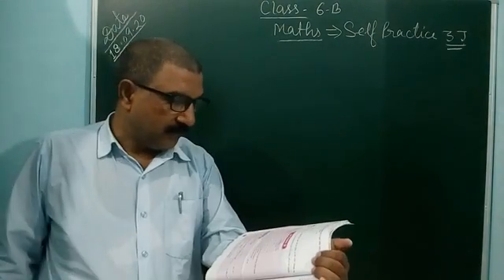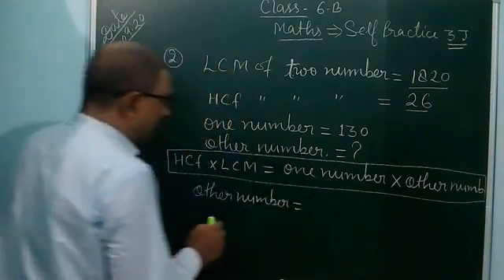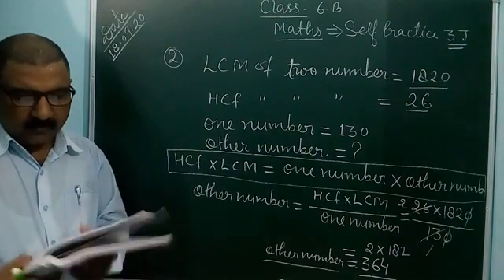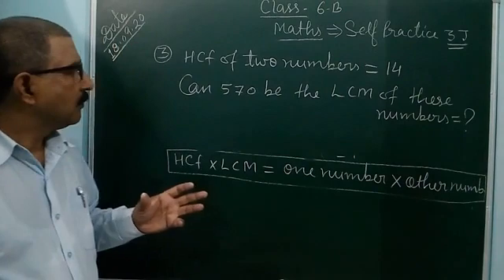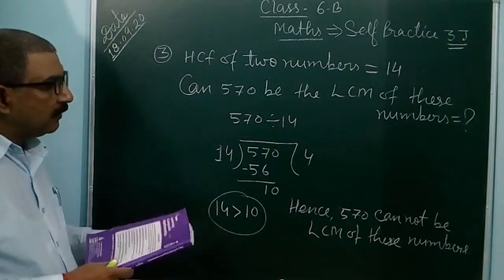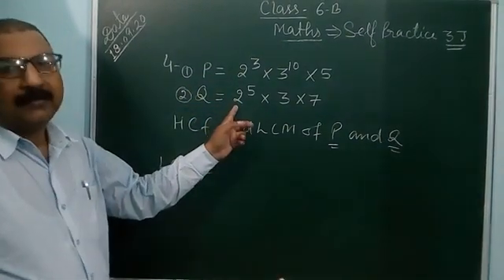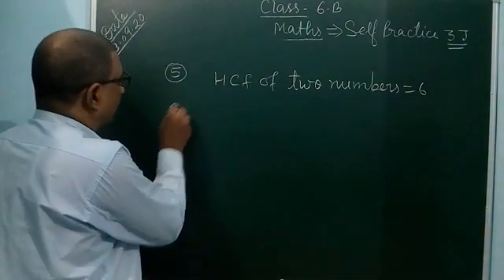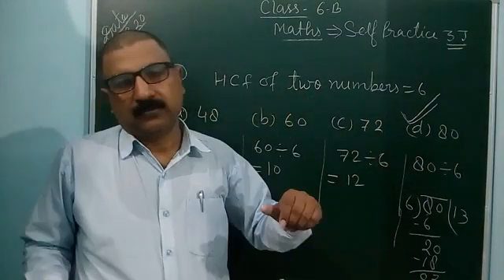Mathematics 6 Exercise 3 J